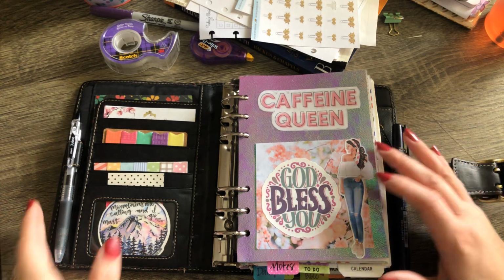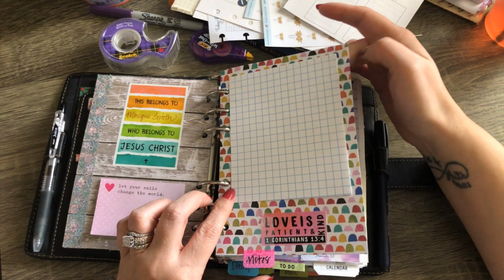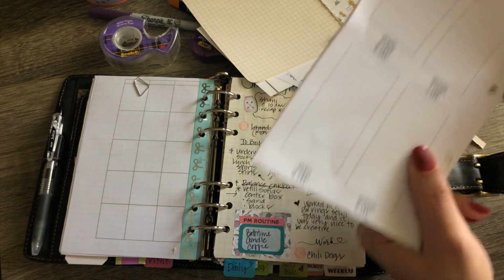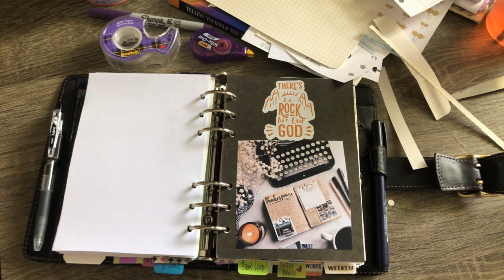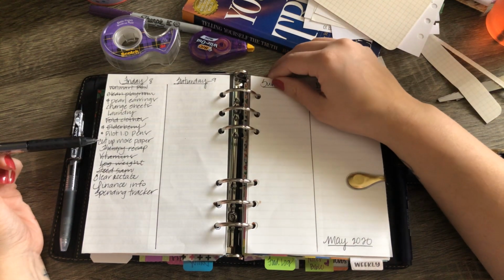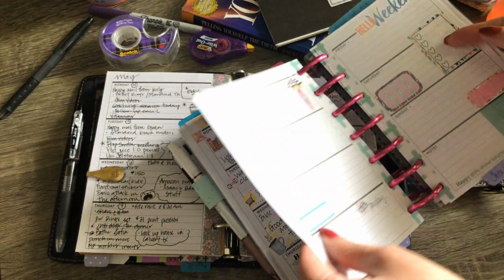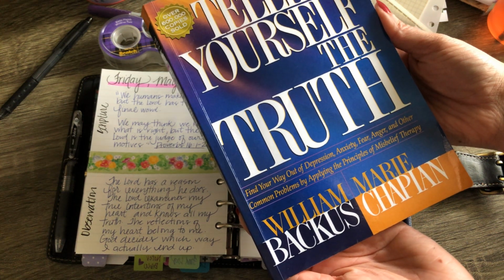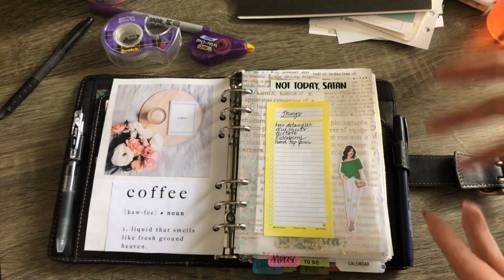Personal Wide Rings Setup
Love this! And I wanted to share